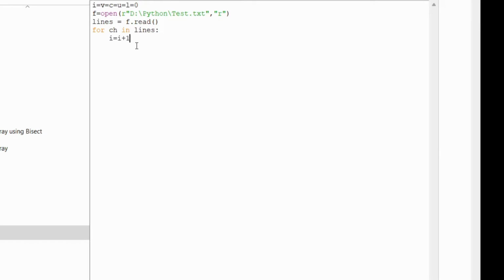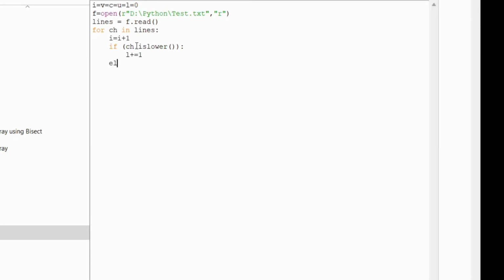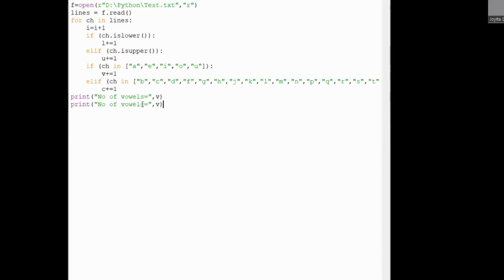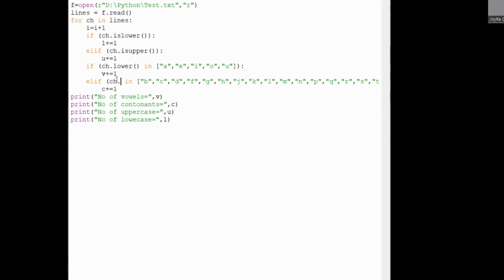PYTHON: READ A TEXT AND PRINT THE NUMBER OF consonants, VOWELS, UPPER CASE AND LOWERCASE